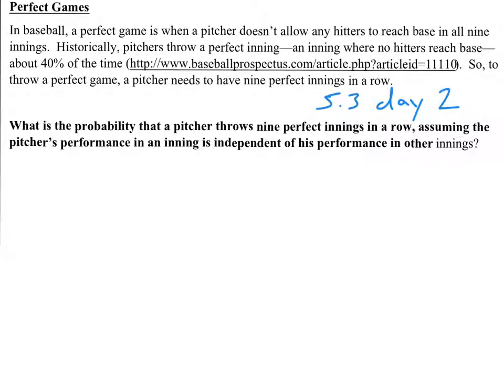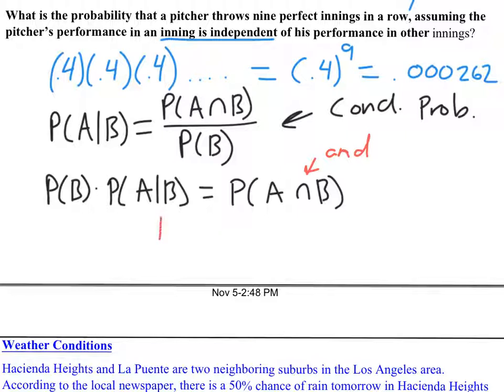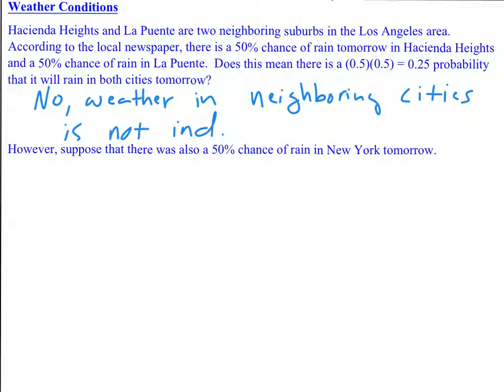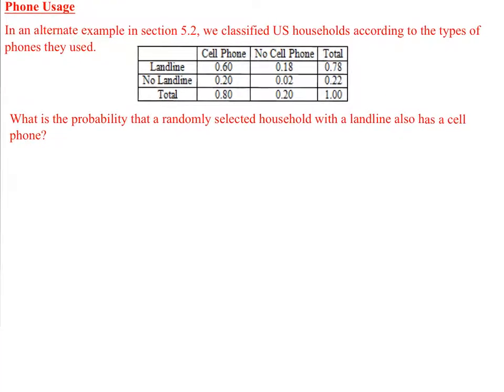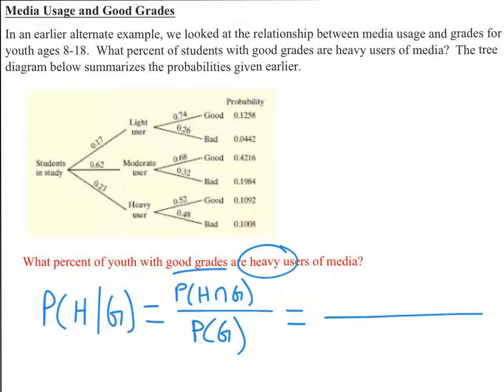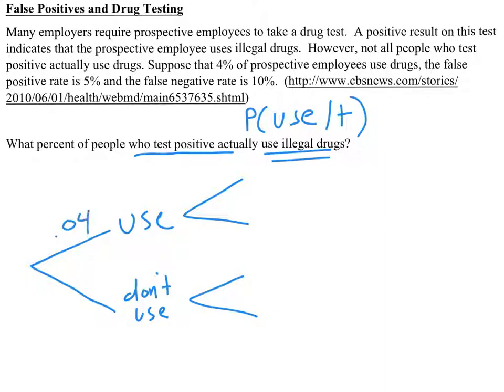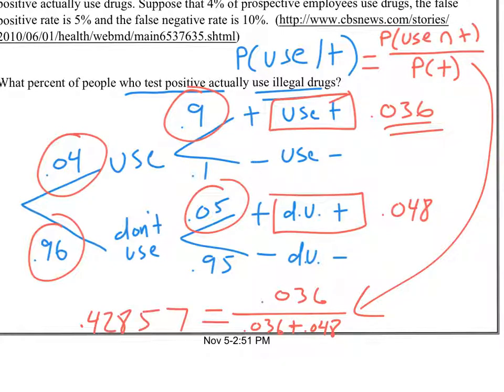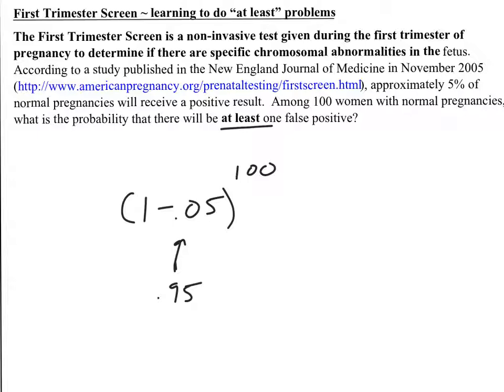5.3 stats day 2